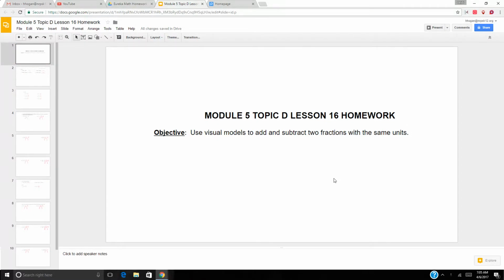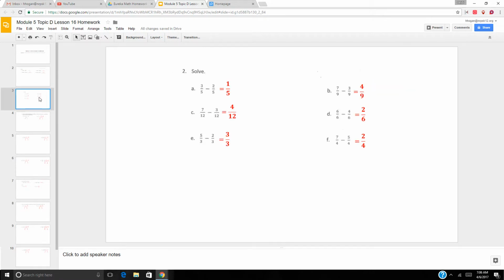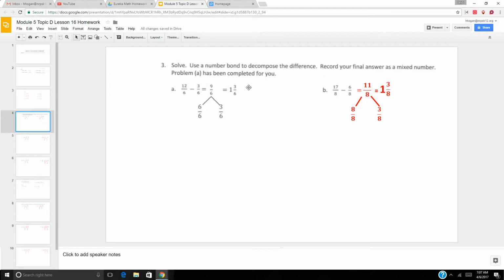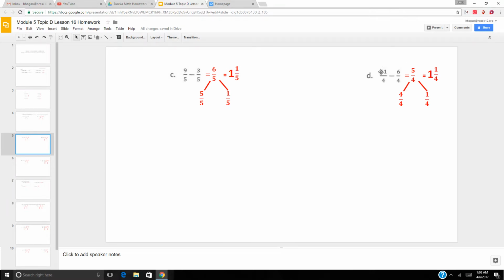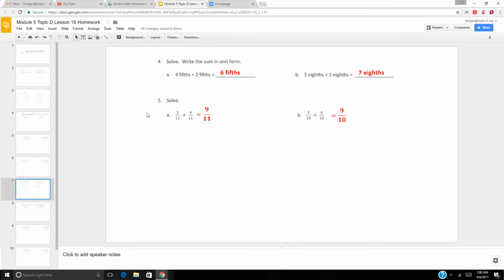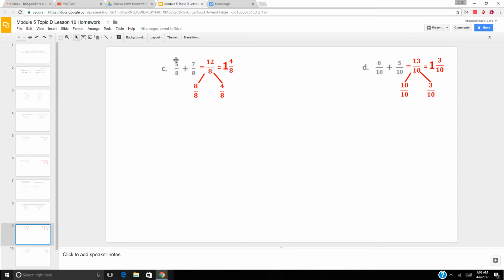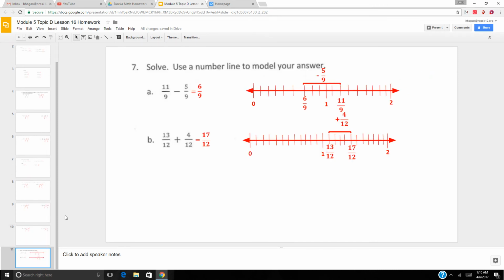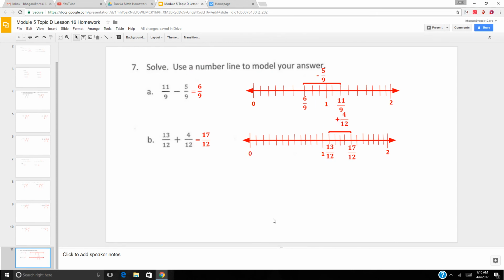Module 5 Topic D Lesson 16 Homework